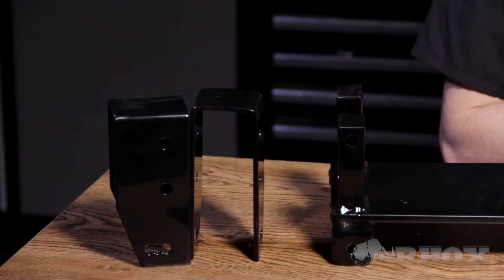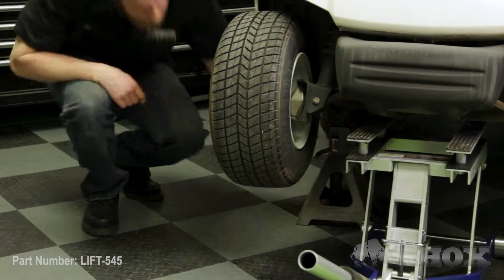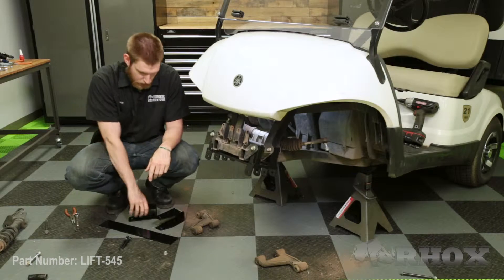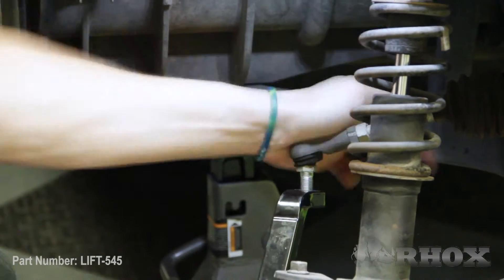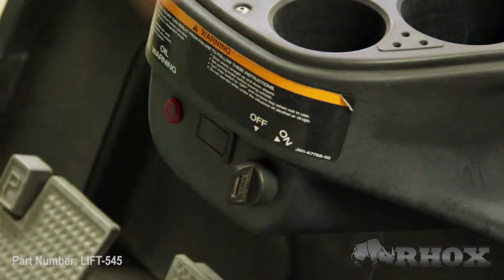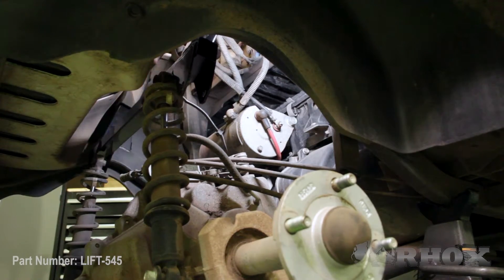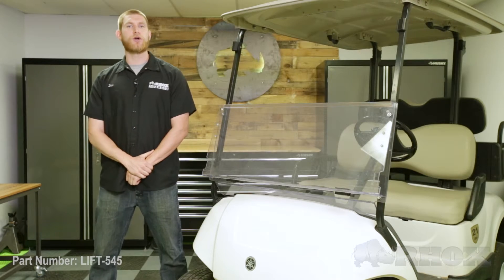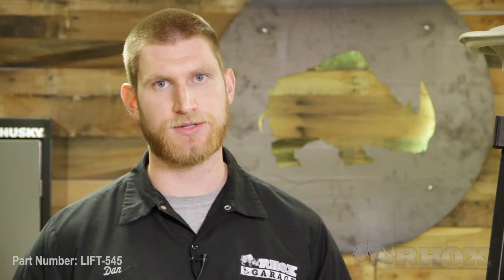LIFT-545 4" Lift Kit on a Yamaha Drive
Installation instructions for a 4" Standard Duty Lift Kit (LIFT-545) on a Yamaha Drive. The same instructions apply to a Yamaha Drive2 Non-EFI.